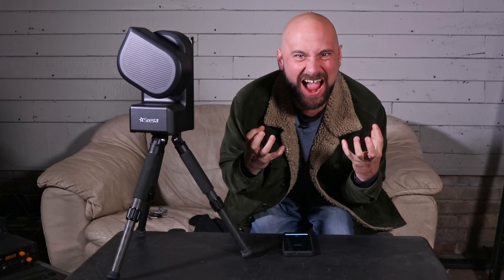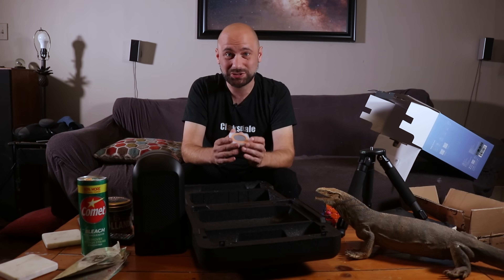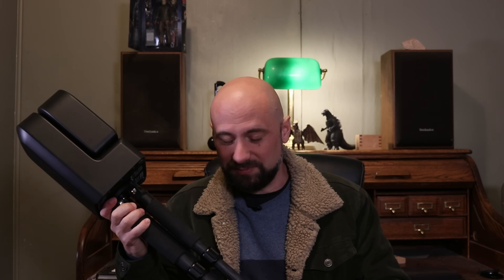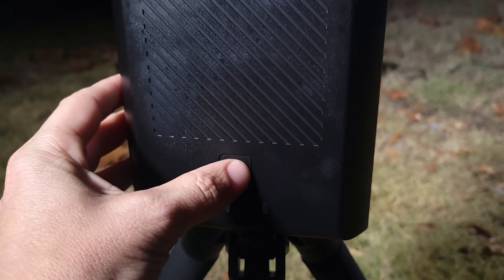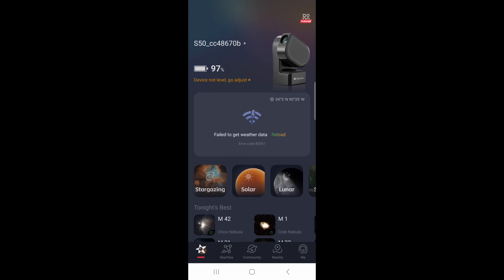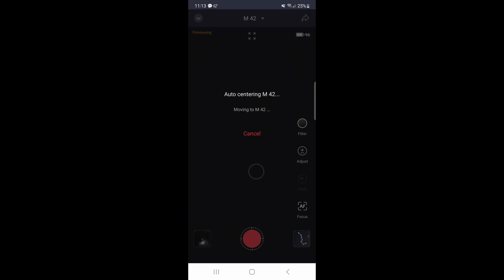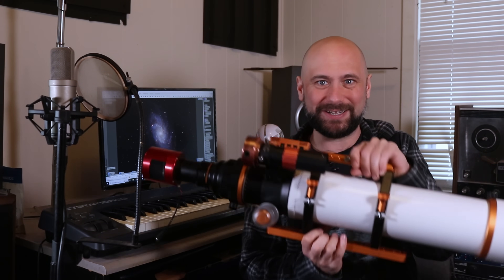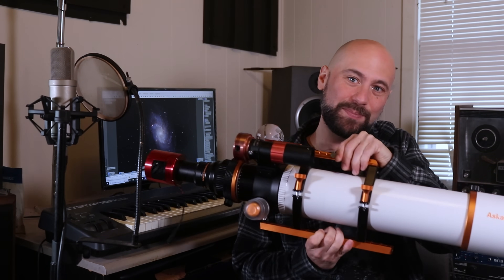My SeeStar S50 Full Review. Is It Worth The Hype?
In this video I try out ZWO's SeeStar S50 smart telescope. ZWO loaned this to me for review, but all thoughts and opinions are my own.